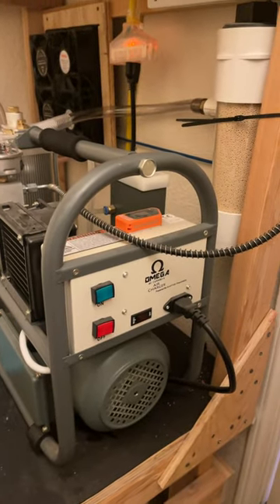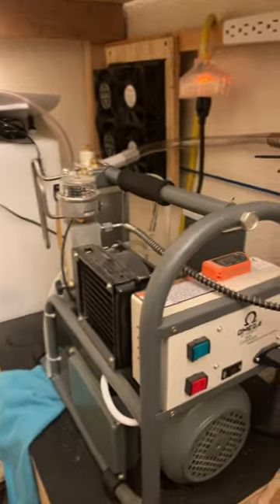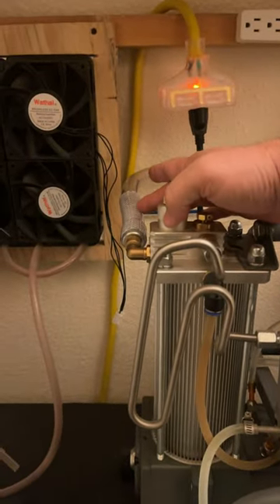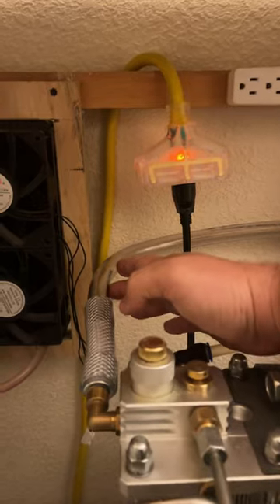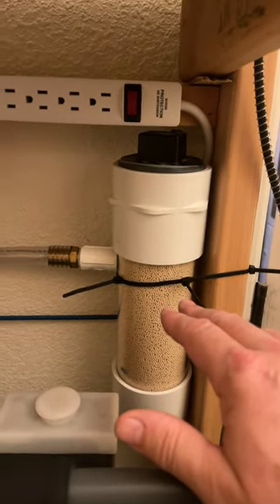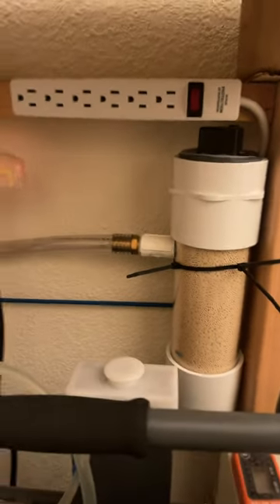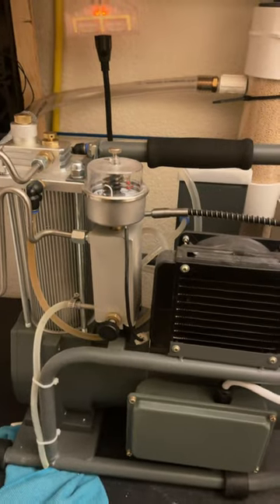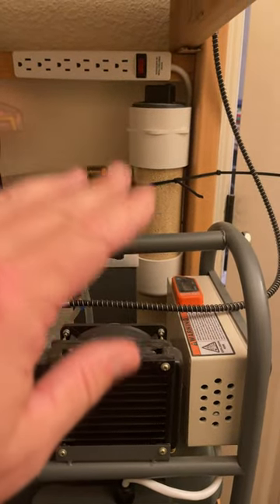Pcp air rifle compressor Pre Filter!? Everyone should be doing this.